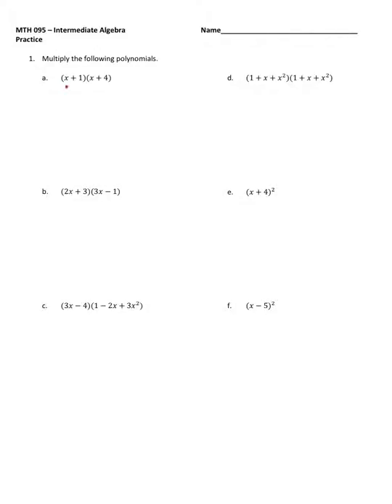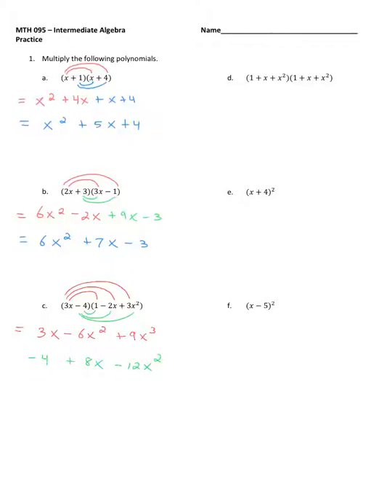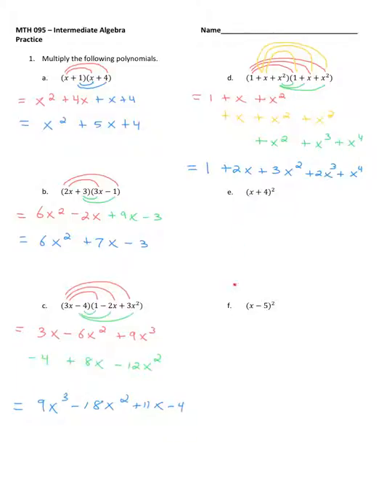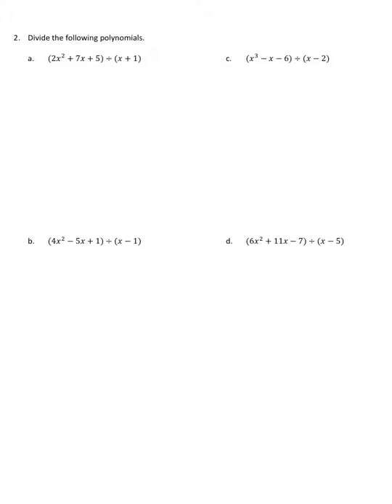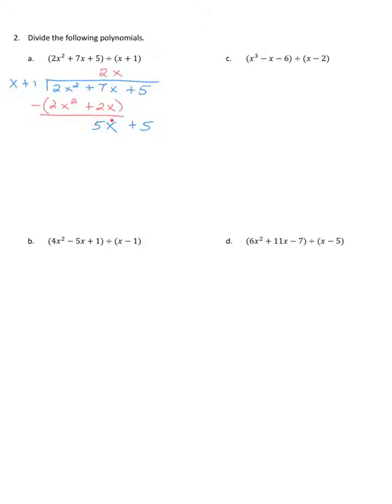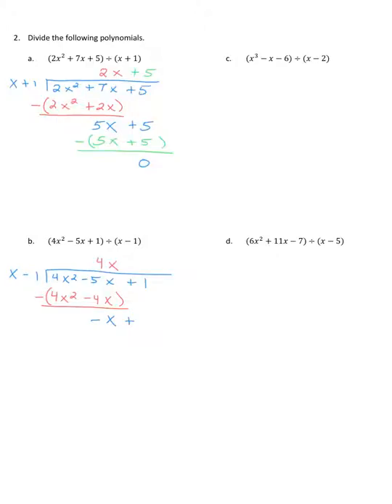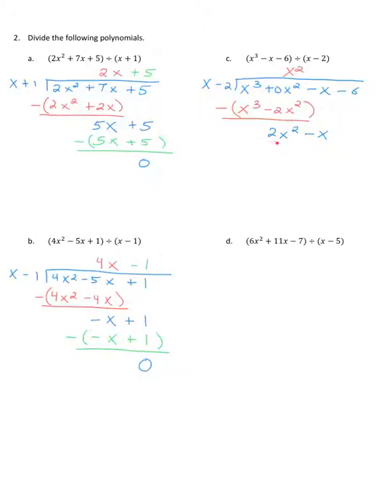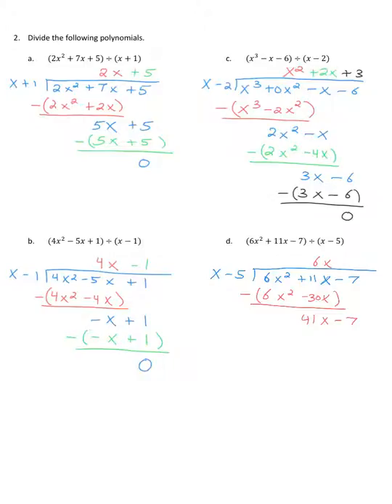MTH 095 Practice 8 Answers